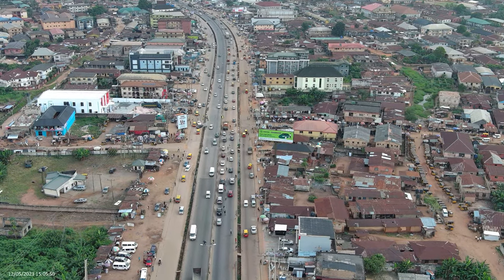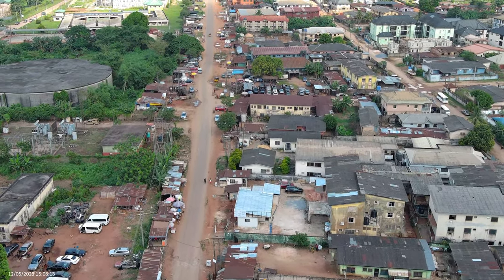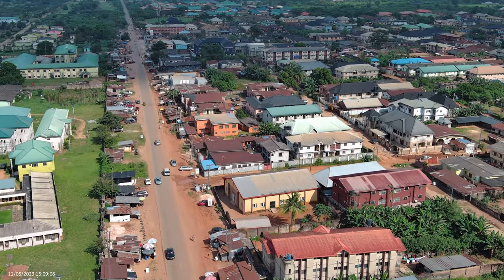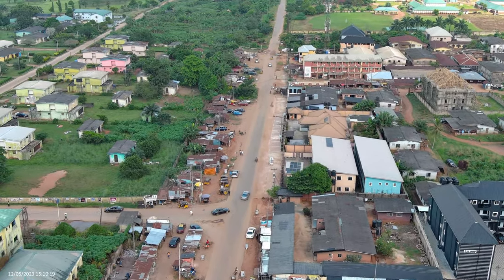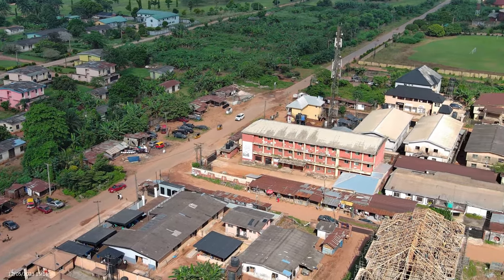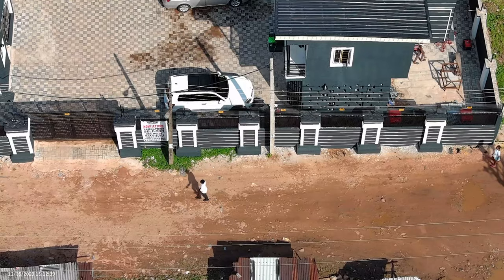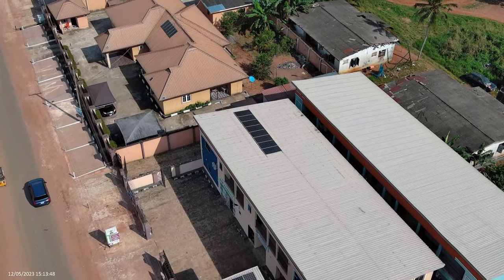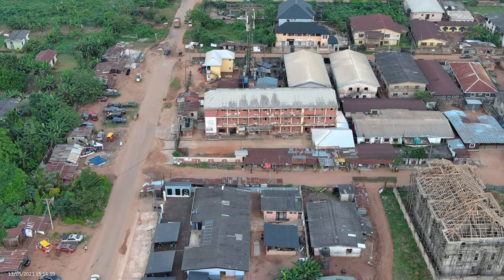This is Osasogie Benin City. Sadly no one talks about it.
This is what Osasogie looke like in December 2023